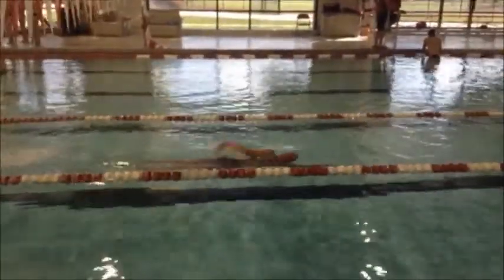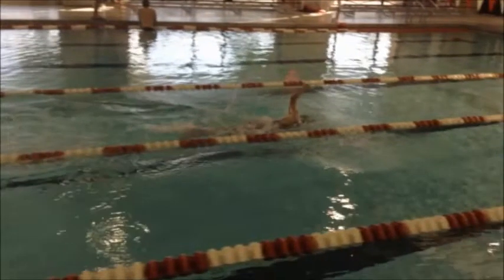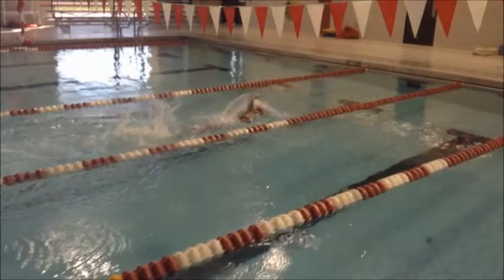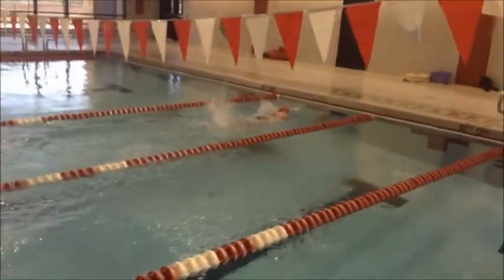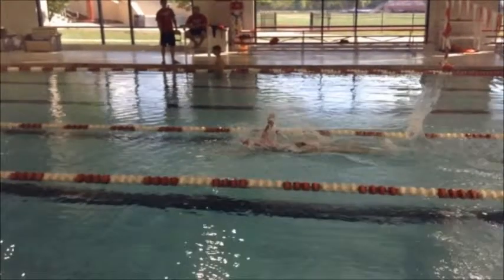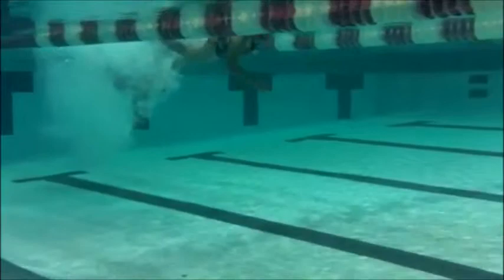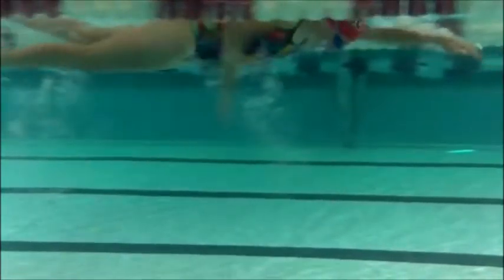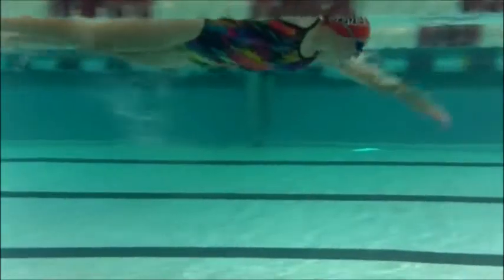2013 Sydney Schuda Freestyle